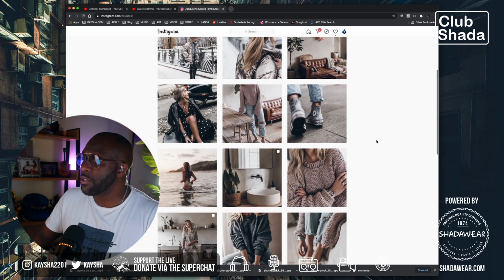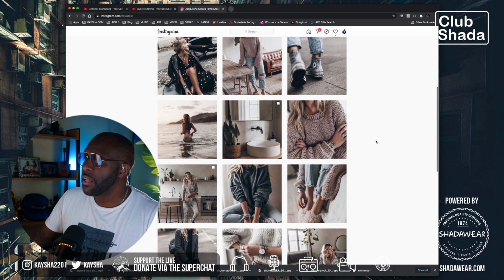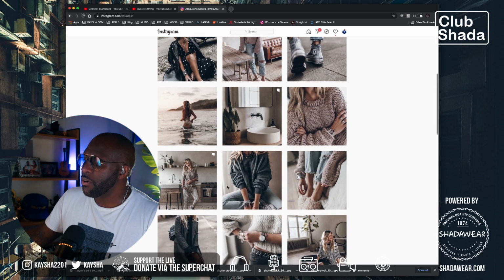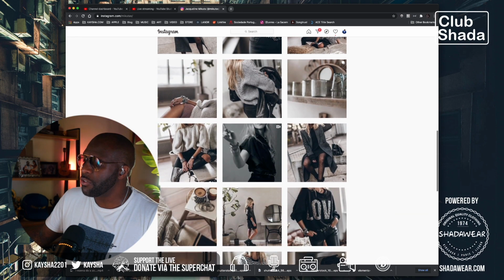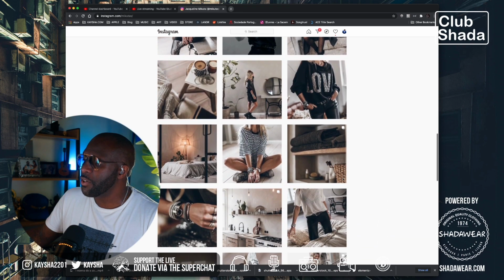The Aesthetics of your instagram feed matters | Club Shada